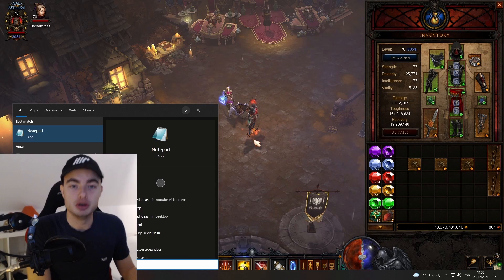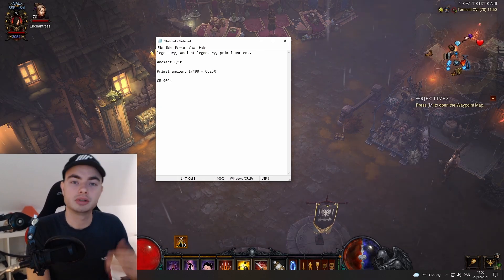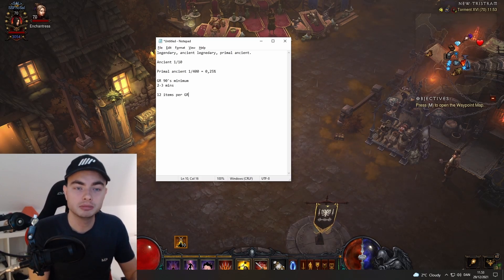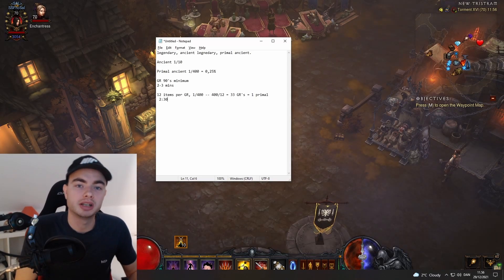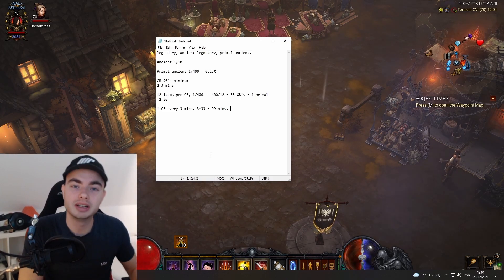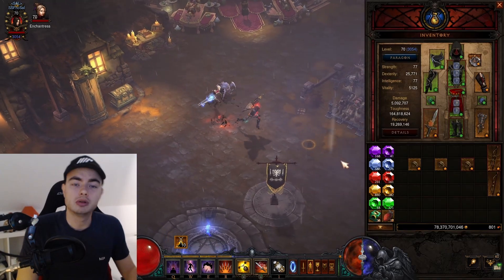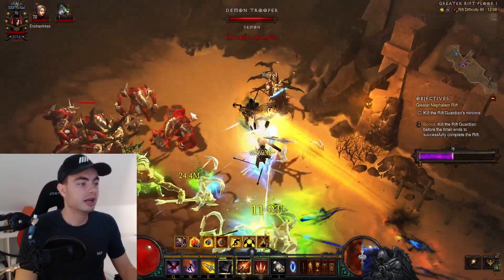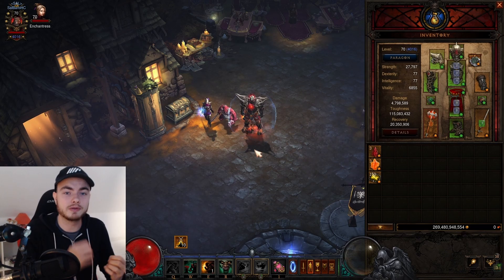Diablo 3 Primal Ancient Drop Rate Greater Rift - Season 26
In this video I explain the drop rate of primal ancient in greater rift in diablo 3. I also show how to farm primals the fastest way. We also cover the best way to unlock and get primals. I also explain the chance for crafting primal ancient items with Kanai's Cube and primal ancient gr 70 is needed to unlock primals in d3. This is a guide on the fastest way on how you can farm primal ancient for season 25 and non- season

Season 25 Guides:
Discord Join our amazing community discord!
Guides (You can choose between all my builds by clicking the blue arrow in the buttom left corner)

00:00 Primal Ancient Items Drop Rate
4:03 Gr 100 in 1 Min Build